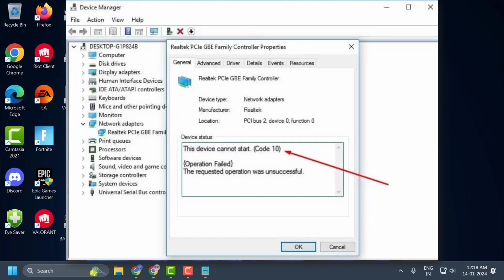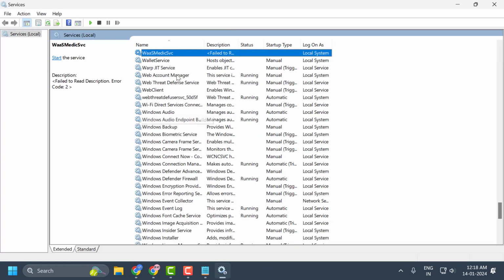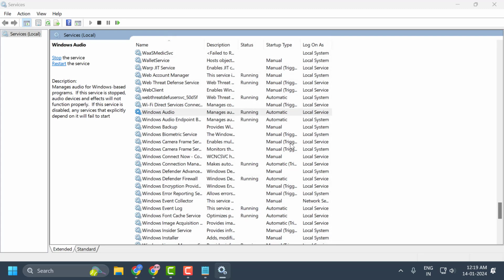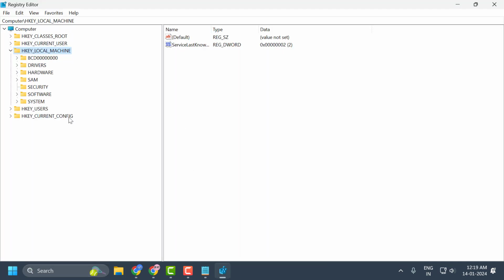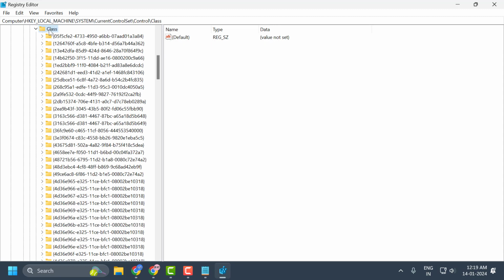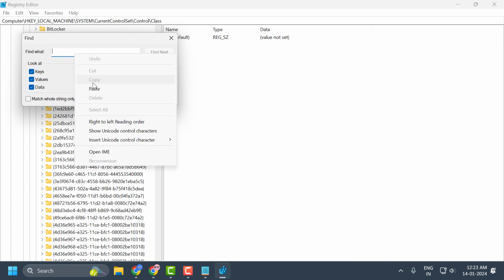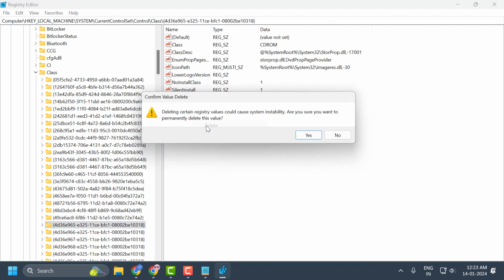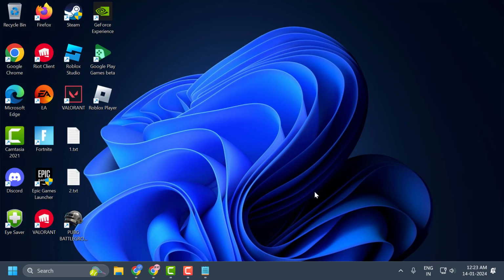Fixing 'This Device Cannot Start (Code 10)' Error in Windows 10/11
Encountering the 'This Device Cannot Start (Code 10)' error on your Windows 10 or 11 system? Our comprehensive guide provides step-by-step solutions to troubleshoot and resolve this issue, ensuring your devices function properly. Don't let error codes limit your hardware's potential—discover how to fix it with our latest troubleshooting tips.

Code: {4D36E965-E325-11CE-BFC1-08002BE10318}

In This Tutorial :
How to Fix This Device Cannot Start (Code 10) Error in Windows 10/11